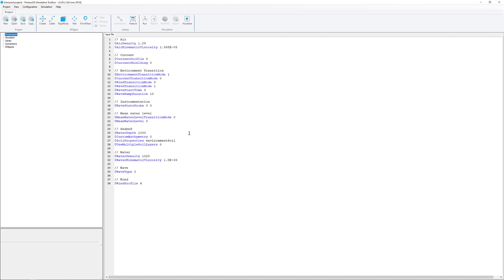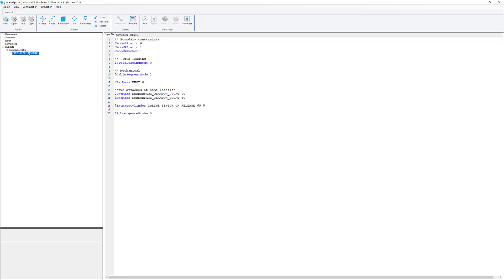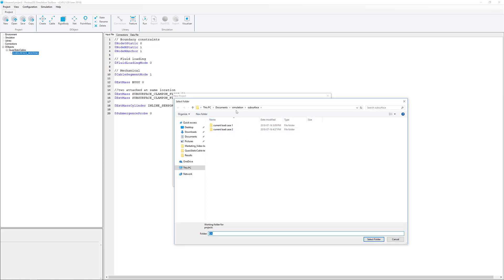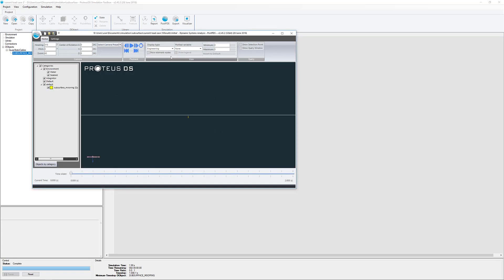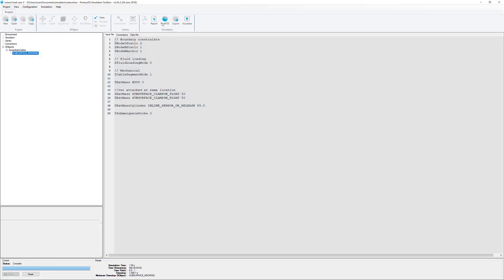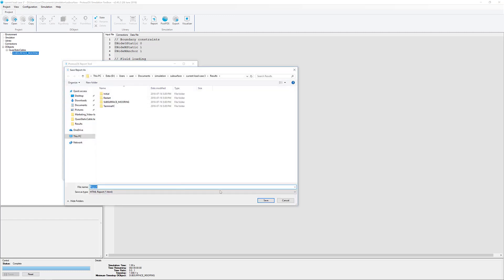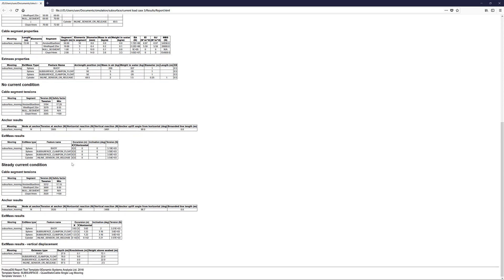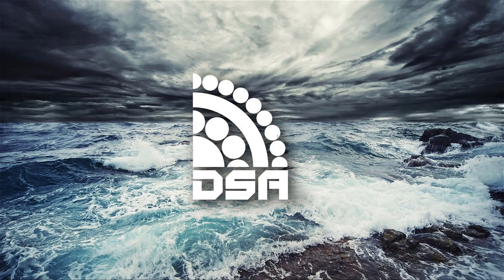Archived Tutorial: How to use the QuasiStaticCable Model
Archived tutorial: this is legacy workflow. Newer programs and features introduce workflows that make these tasks faster and easier.

Tutorial recorded with ProteusDS v2.45

Use project templates and the quasi-static cable model to rapidly test mooring design deflection in currents.

Download a free demo of ProteusDS at proteusds.com